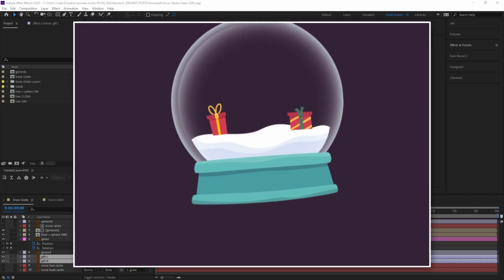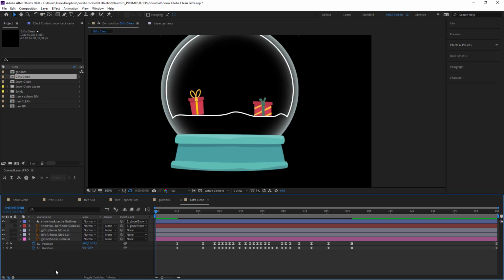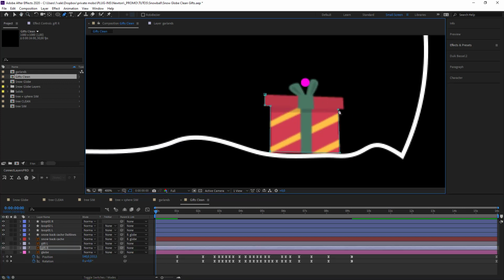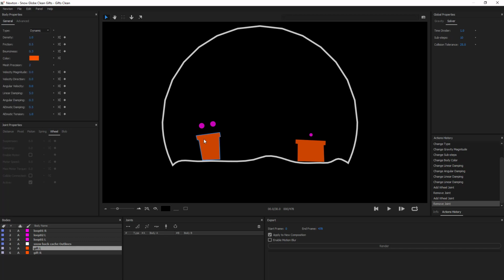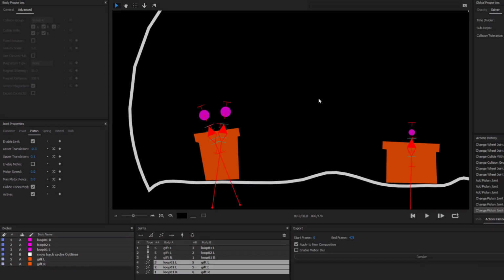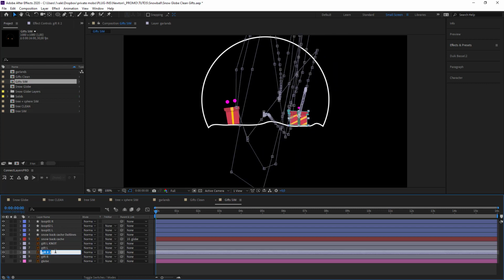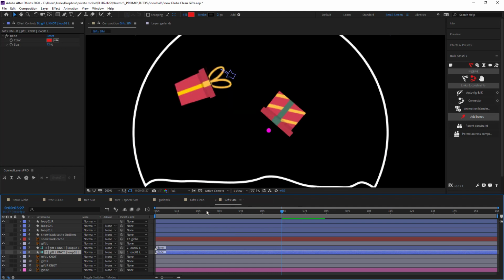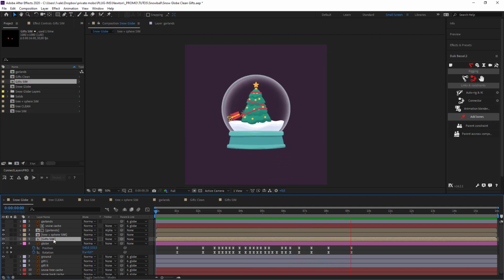Animate a Snow Globe - The gifts - with After Effects and Newton3 - Tutorial 4/5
In this 5-part tutorial, we will animate the different elements of a Christmas globe in a realistic way using Adobe After Effects, Newton3, ConnectLayersPRO and DUiK.

In this fourth part we will animate the gifts thanks to Newton3.

Thanks to Isaac Birchall for dubbing this tutorial!!